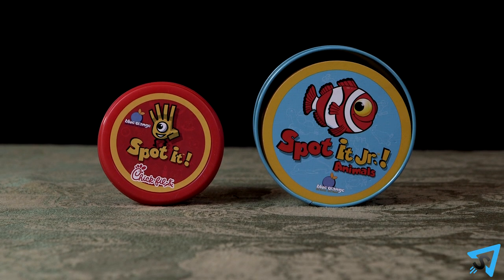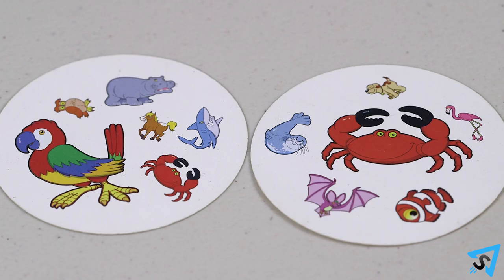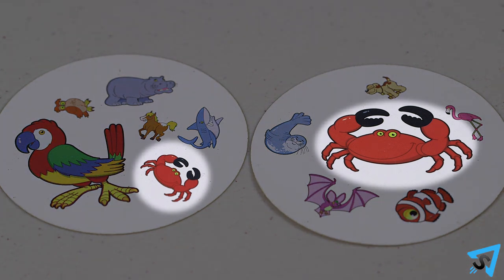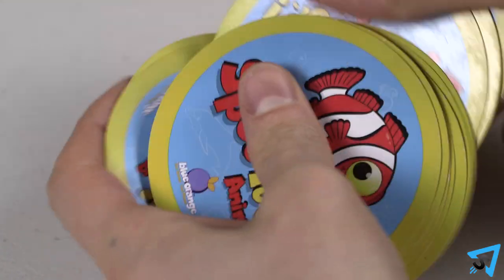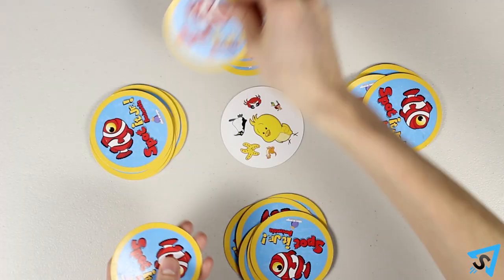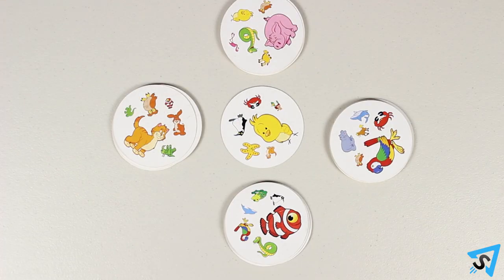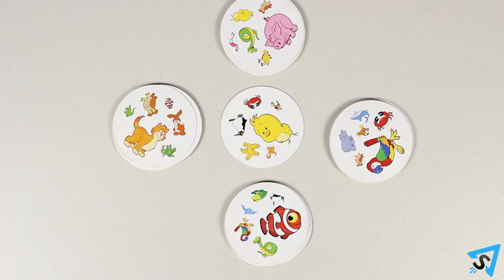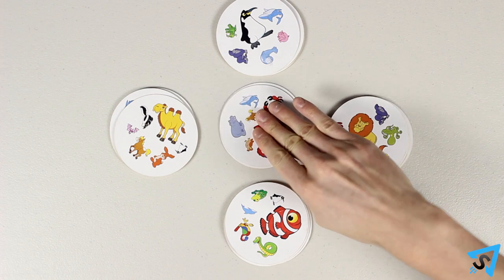How to play Spot it - Minigame 2 - The Well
Learn the rules to the board game Spot it - Minigame 2 - The Well quickly and concisely - This visually rich video has no distractions, just the rules.

RULES:

The object of the game is to make matches and score points. Players find the matching symbols between two cards, a match must have the same shape and the same color; only the size may be different.  There are 4 different mini games you can play.

Version 2 – The Well. Place one card face-up in the middle of the table. Shuffle and deal the remaining cards evenly to all the players, who keep them face-down, forming their own personal draw piles. The object is to be the first player to get rid of all your cards.

At the same time, players flip their entire draw piles over so they are face-up. If you are the first player to spot the identical symbol on both your top card and the center card, call it out and place your card on top of the center card. It becomes the new center card for which players try to identify a match. You now have a new card revealed on your personal pile to match to the center card. Play continues until one player has run out of cards. The first player to run out of cards wins the game.